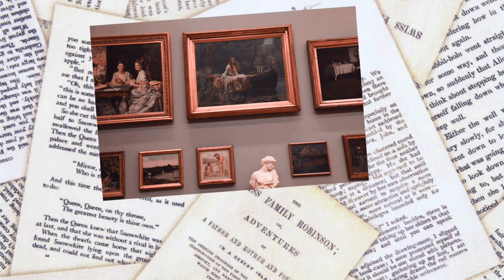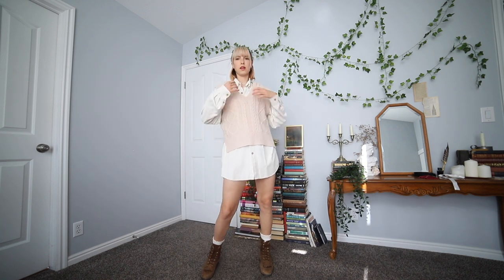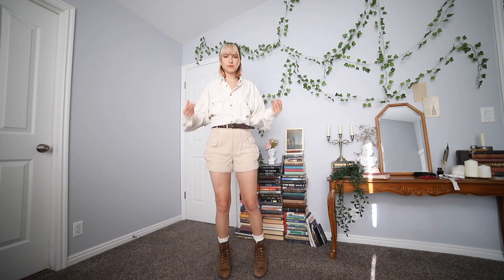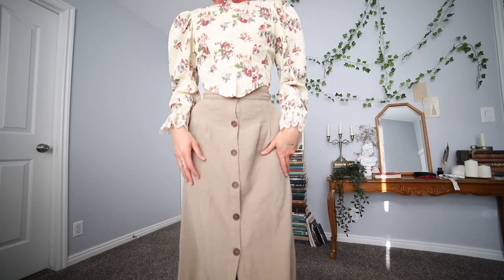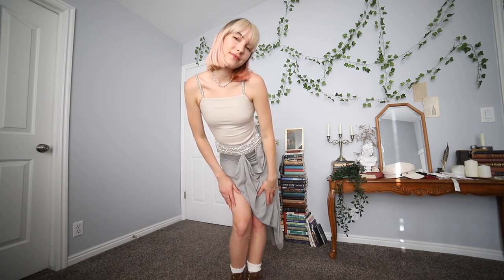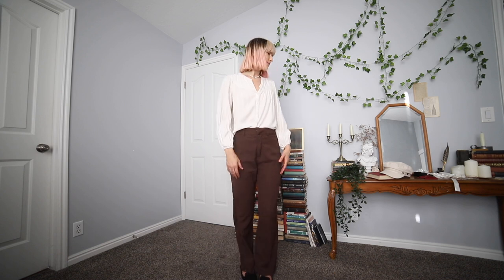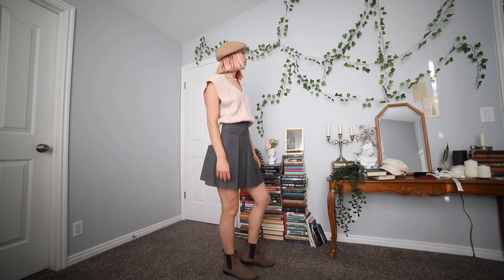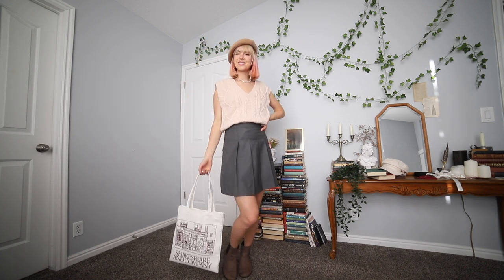light academia inspired outfits 🤍🕯🕰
In this video I will be sharing with you some of my favorite Light Academia inspired outfits. I tried to make these wearable for spring and summer but I only had so many pieces to work with (I really need to grow my wardrobe a bit more). Anyways I hope these looks give you some ideas on how to style your looks 🤍

Intro made to show my inspirations for creating my Light Academia looks. Romantic Academia + Cottagecore combined ft. @Incandescentkiki

White ruffle socks:
sweater vest
Tan Skirt
Laredo combat boots
Tote bag
Messenger boy Hat
Gold glasses

Some photos from Pinterest. They were not linked to the original creators but if you know them please comment!!